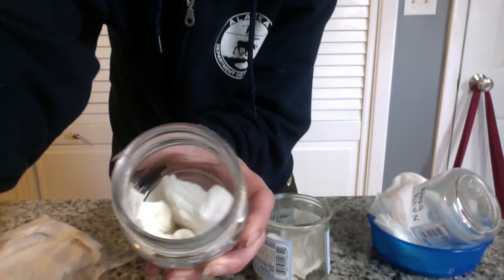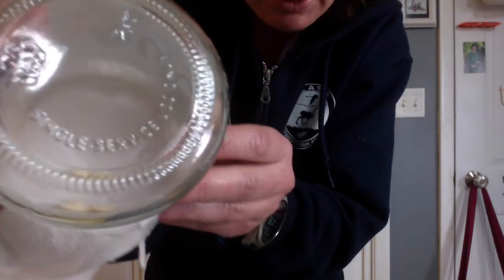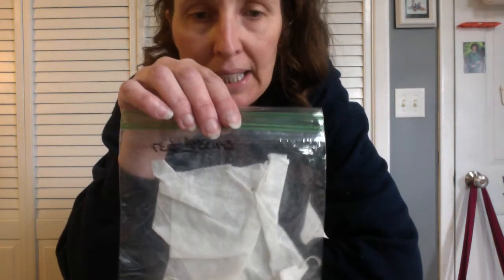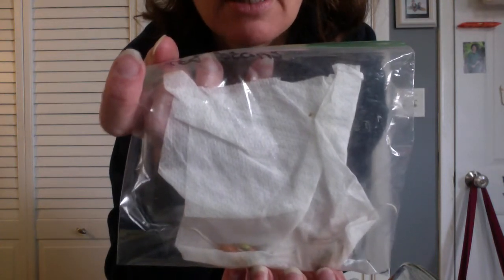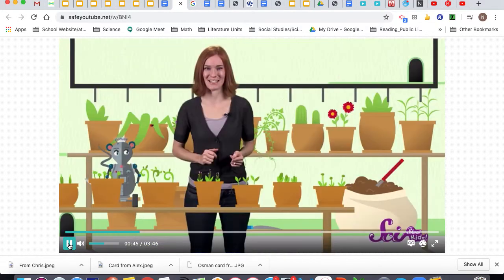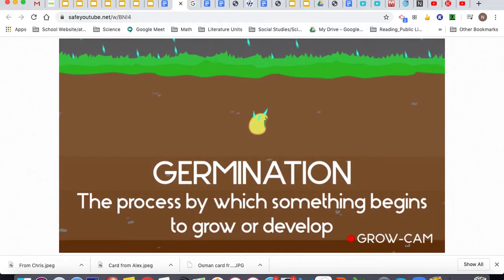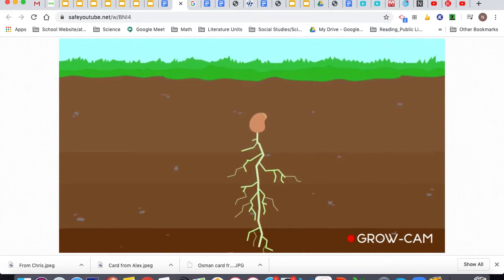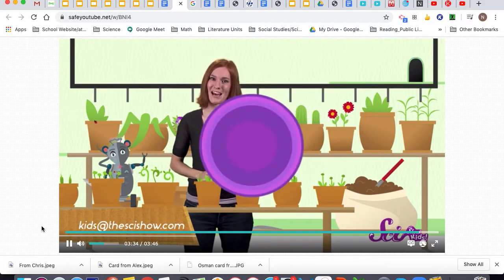Growing Beans Day 6 with How Beans Grow Video